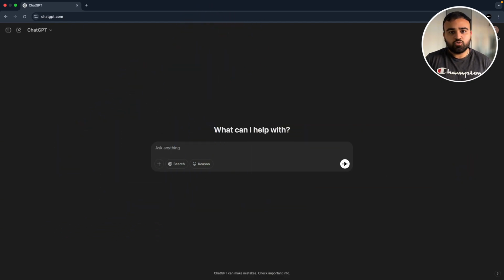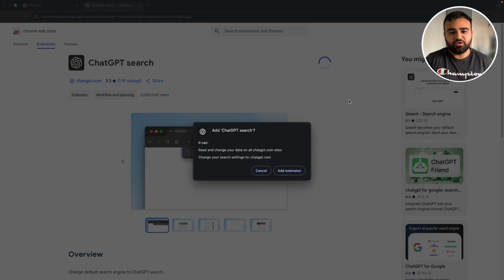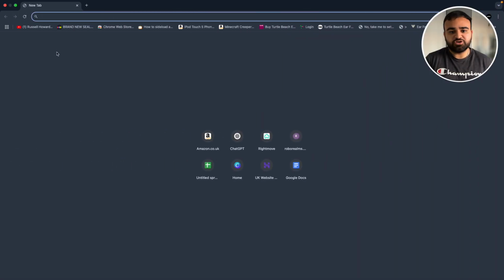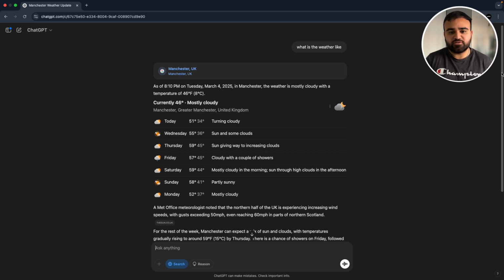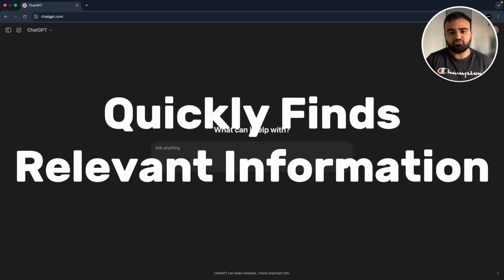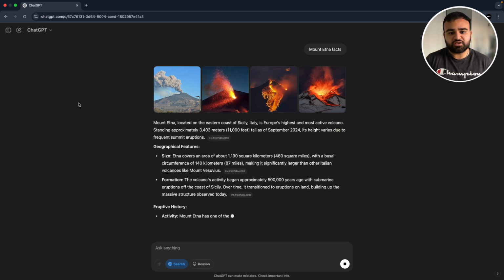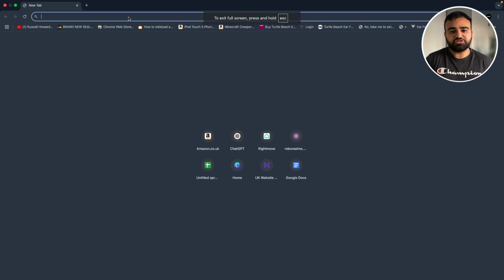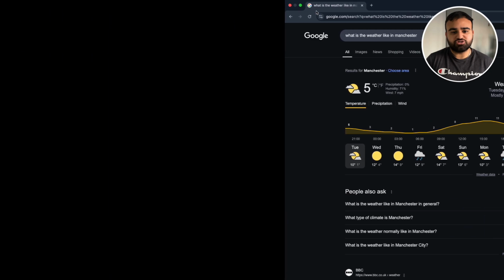ChatGPT Search Extension Tutorial | ChatGPT Chrome Extension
In this video, we're going to be providing a full tutorial on the ChatGPT Google  Chrome extension which allows you to use ChatGPT has your default search engine. We'll be going over how to install the extension, how to use it, use cases and much more.